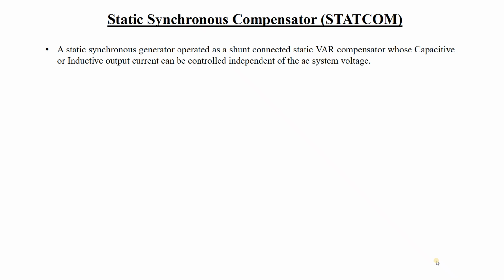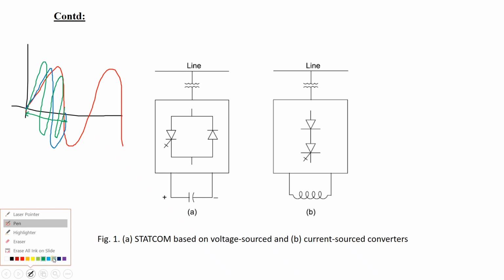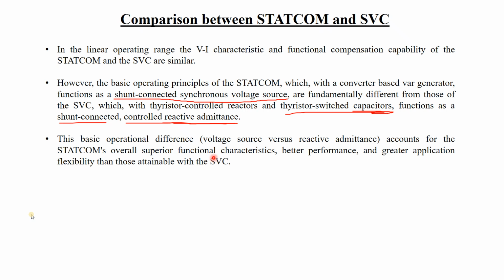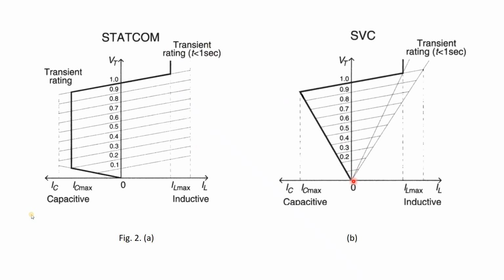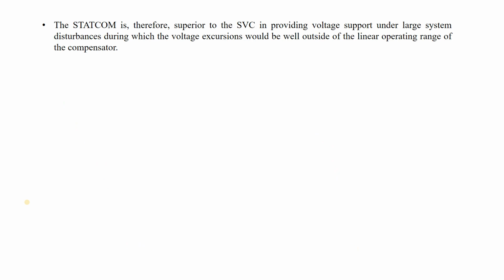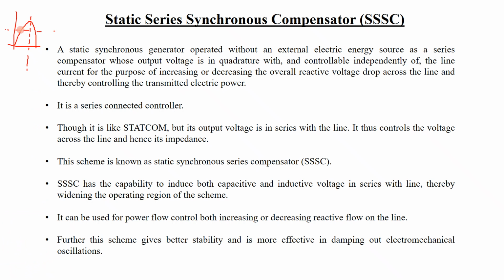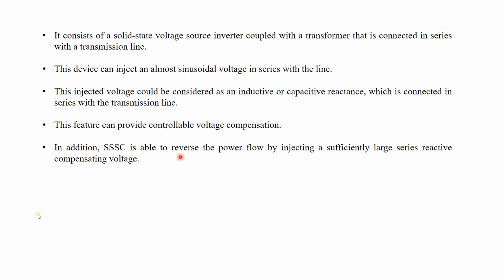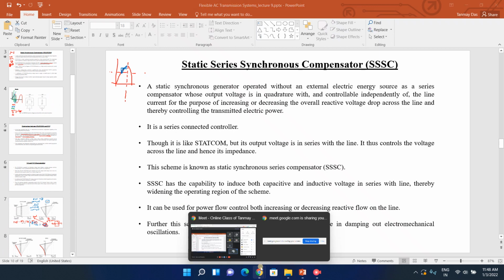Lecture No. 24 & 25_Static Series and Shunt Compensators_ELP 707_03.01.2022